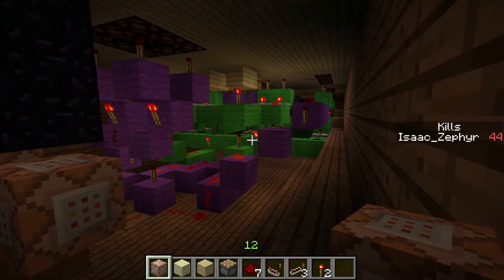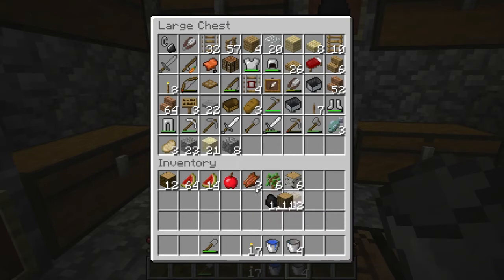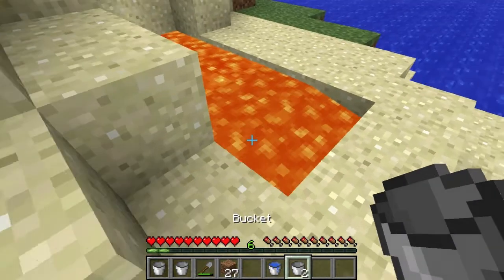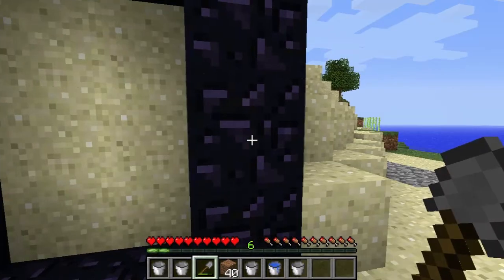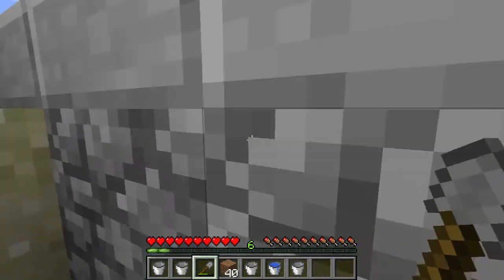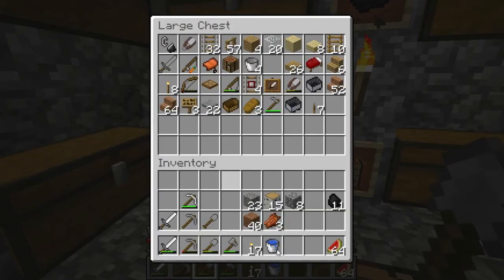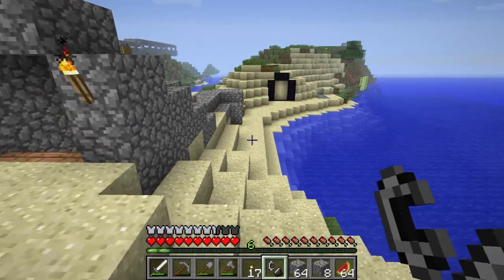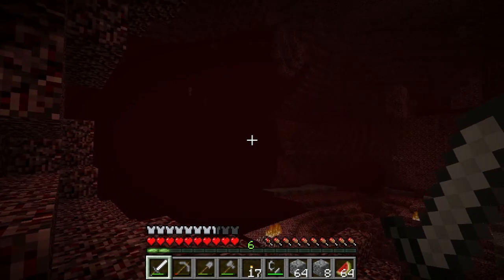Minecraft Survival: Episode 54 Poor Man's Nether Portal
I decided I wanna do things the hard way with the nether portal (and get some new cats). So without a diamond pick, I construct a nether portal.